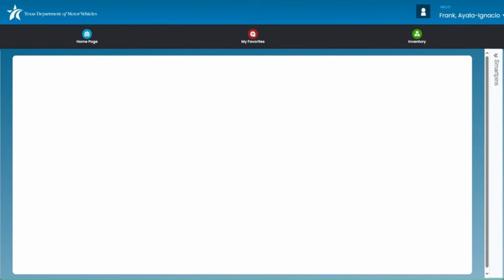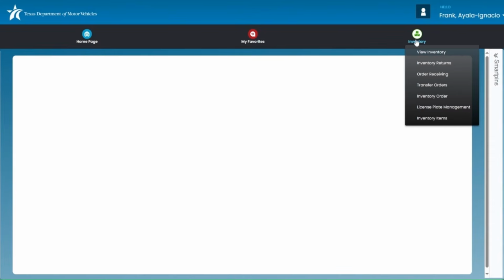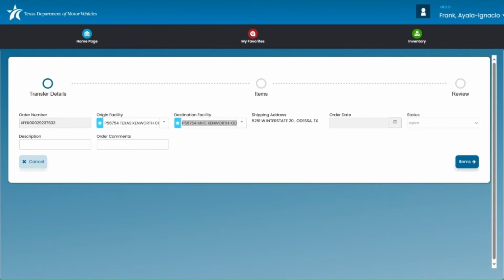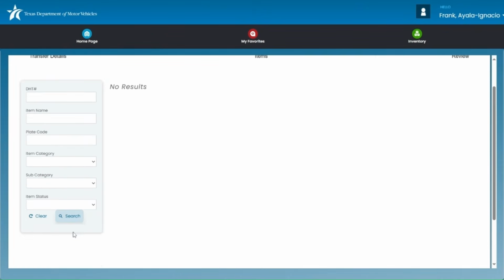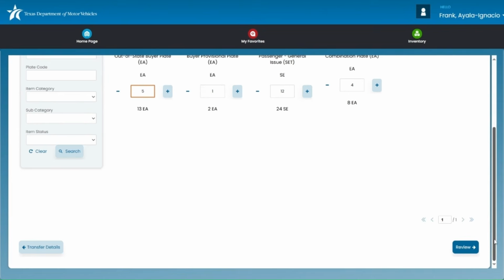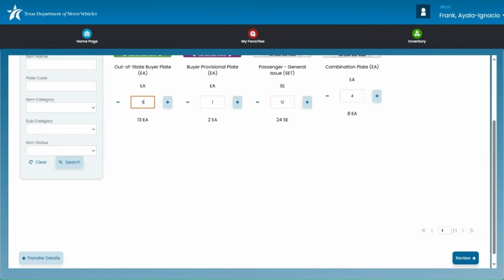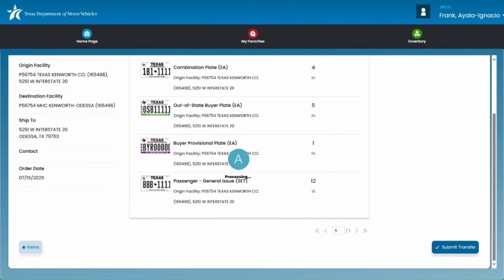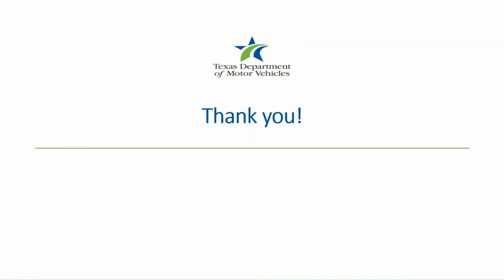TxDMV Inventory Management System (IMS): Transferring Inventory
For dealers: A walk-through on transferring license plate inventory between dealership locations under the same GDN.